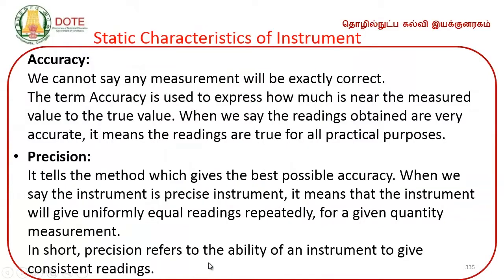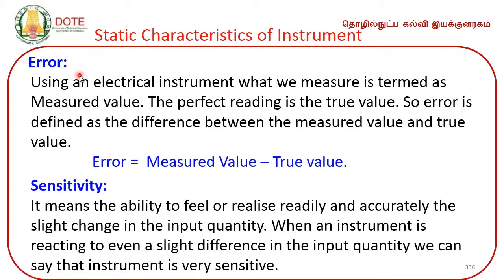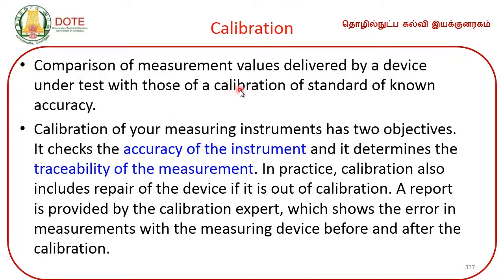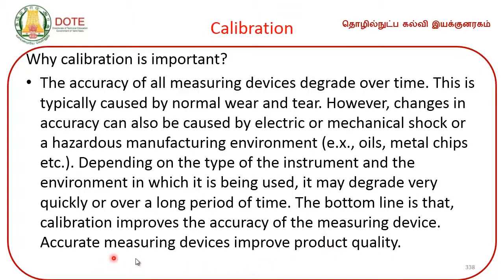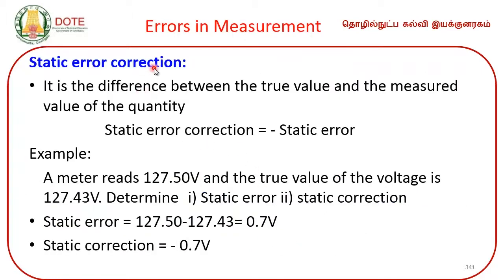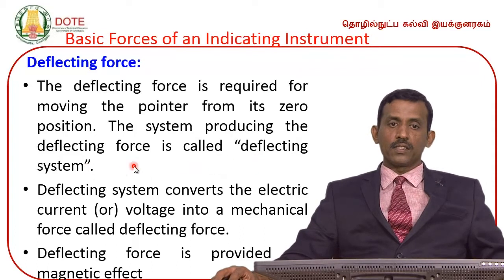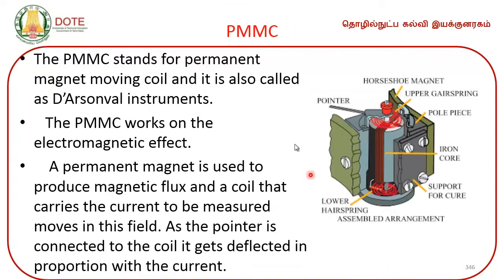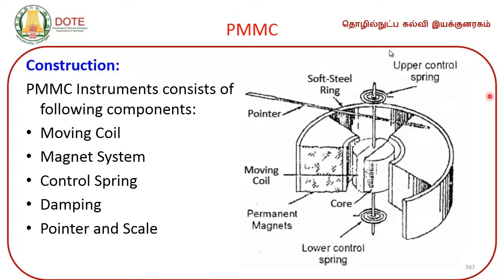STATIC CHARACTERISTICS Instrumentation and Control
DOTE Instrumentation and Control Engineering video lecture by Thiru.N.Mohan Kumar, Lect/ICE, GPTC for Women, Madurai.